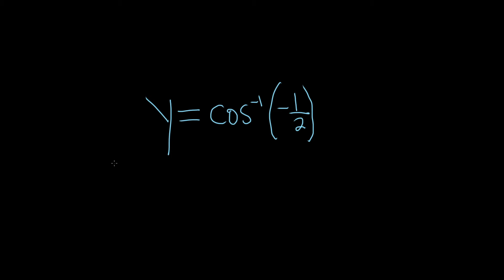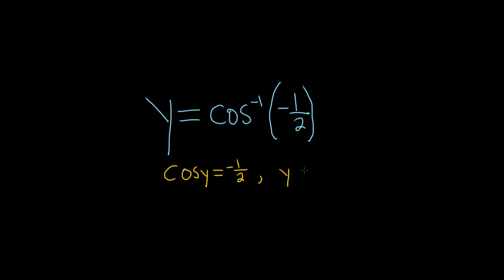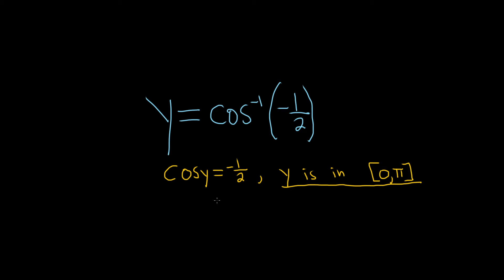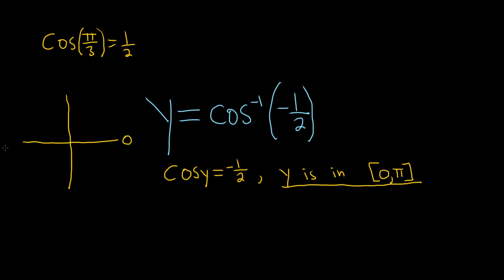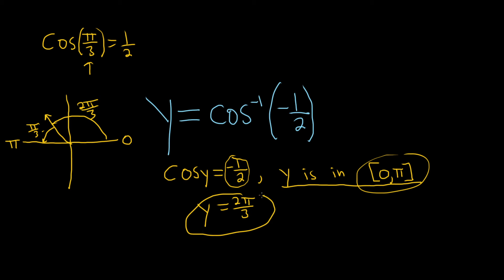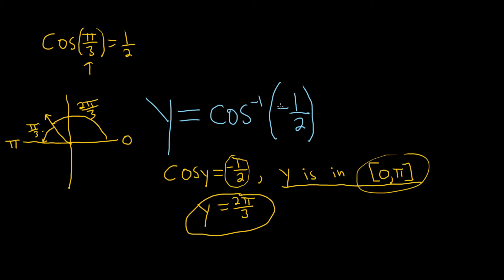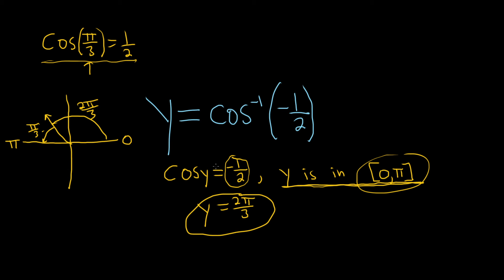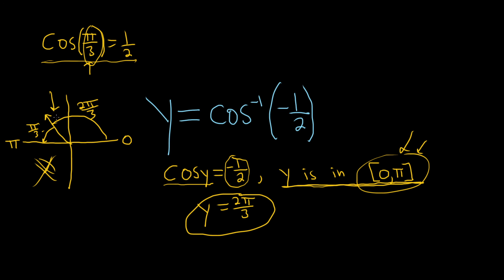Evaluate y = cos^(-1)(-1/2)